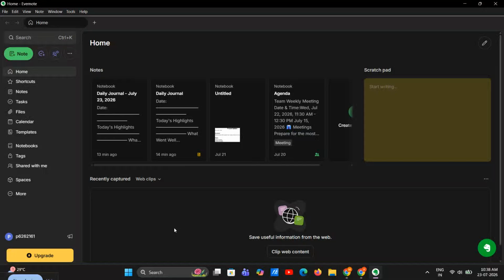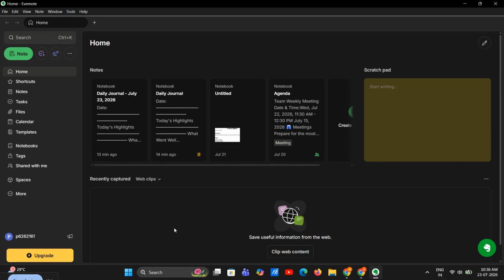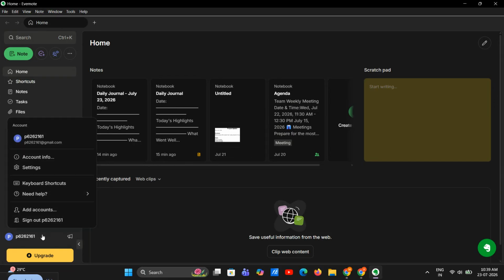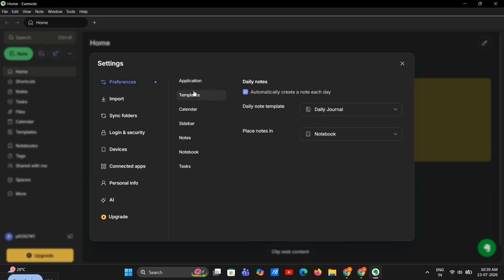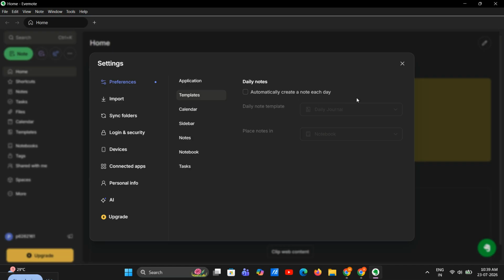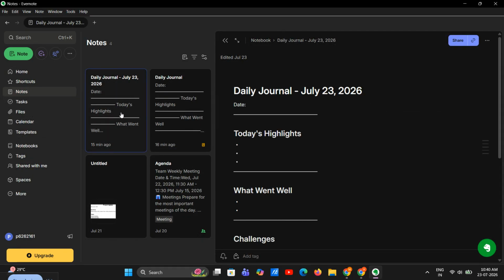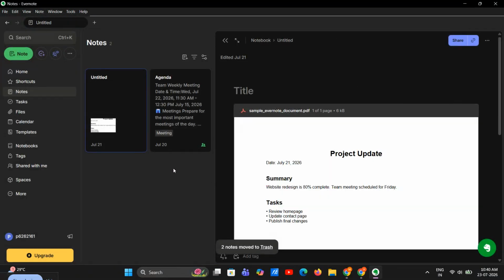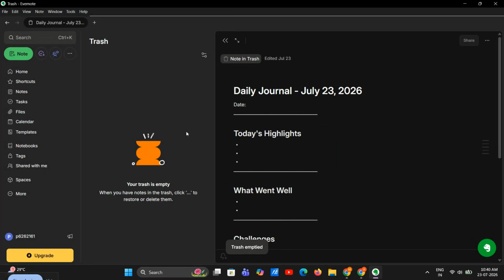How To Get Rid Of Daily Journal In Evernote (Easy Guide)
Learn how to turn off the Daily Journal feature in Evernote and delete past daily notes step by step. This quick tutorial helps you clean up your workspace and stop new journal entries from being created automatically.

🕚Timestamps:
0:00 Intro
0:14 Open Evernote Settings
0:33 Find Preferences And Daily Note
0:57 Turn Off Automatically Create A Note Each Day
1:21 Open Notes Or Notebook
1:41 Select Daily Journal Entries
2:03 Move Notes To Trash
2:20 Permanently Empty Trash

✍️WHAT YOU'LL LEARN IN THIS VIDEO:
• How To Turn Off Daily Journal In Evernote
• How To Find Evernote Preferences And Daily Note Settings
• How To Stop Evernote From Creating Notes Automatically
• How To Delete Past Daily Journal Entries
• How To Permanently Empty Evernote Trash

💡Pro Tips:
• Double-check whether you’re using the desktop app or web version, since menu labels can vary slightly.
• If you only want to stop future journal notes, disabling the automatic daily note setting is enough.
• Use multi-select with Ctrl or Command to remove several old journal notes faster.
• Empty Trash only after you’re sure you won’t need those notes again.
• If you don’t see the option right away, look under Templates or Daily Note in Preferences.